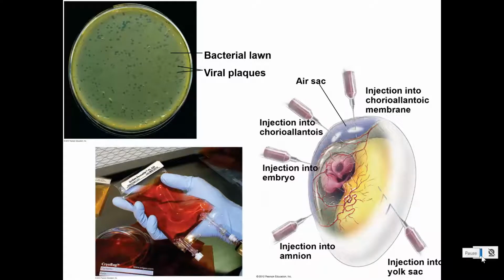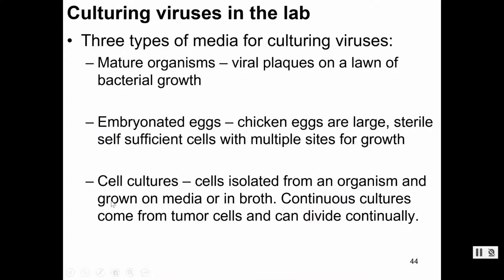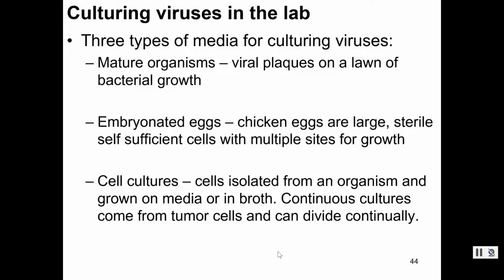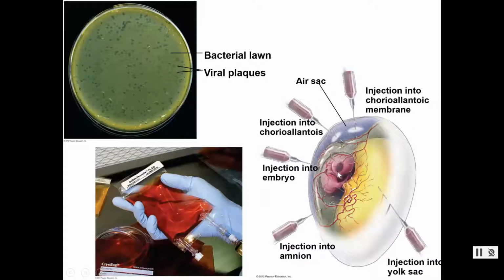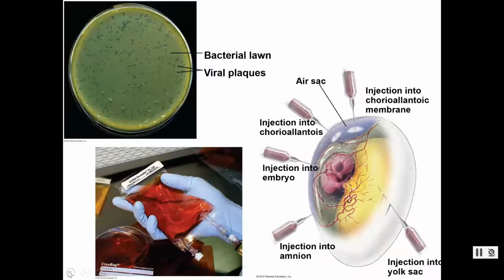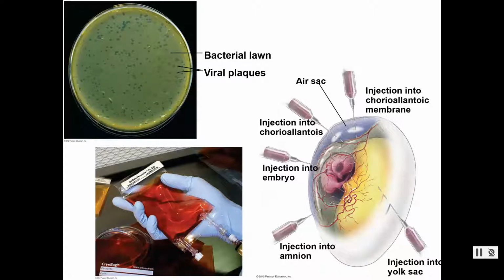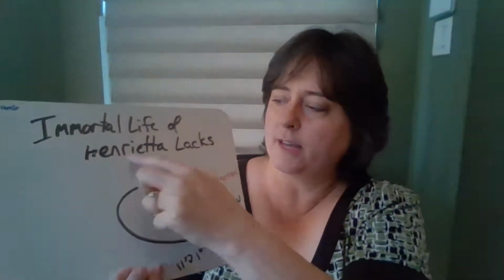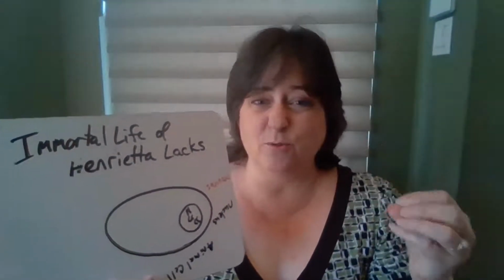Ch 5 Viral Cultivation